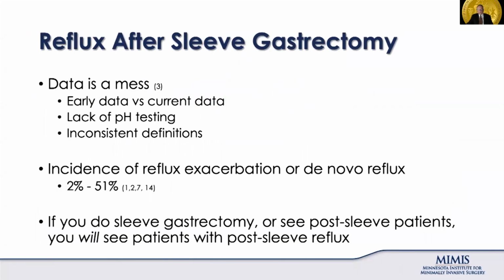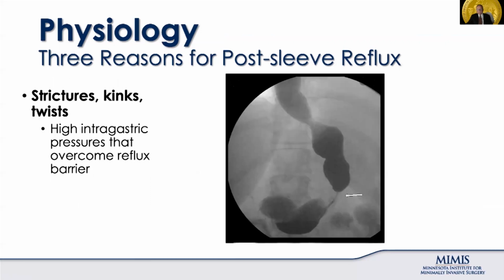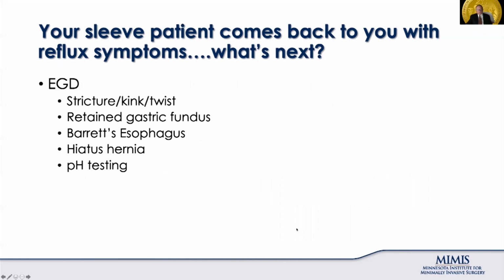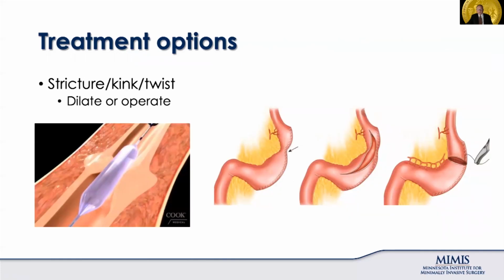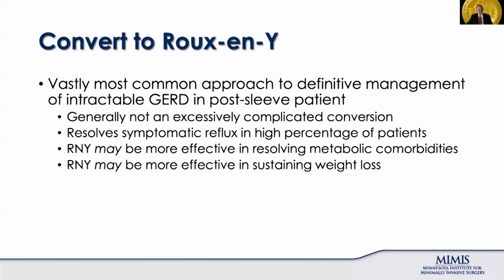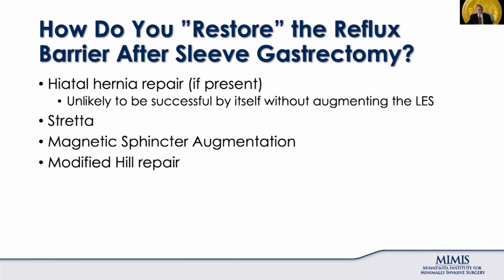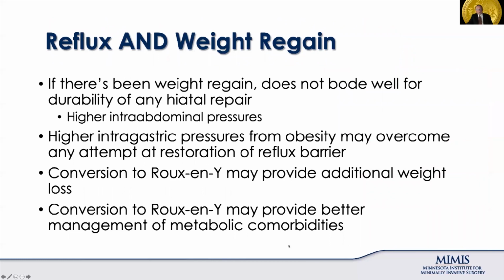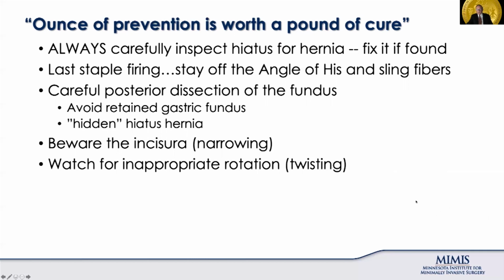Sleeve Reflux Management With and Without Weight Regain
This talk was presented by Howard M, McCollister, MD, FACS, FASMBS Minnesota Institute for Minimally Invasive Surgery at the Evolving Techniques in Revisional Bariatric Surgery (non CME) session during the 2020 SAGES Virtual Meeting.